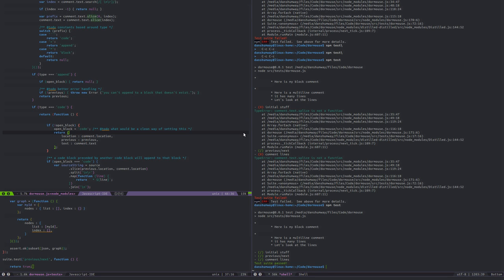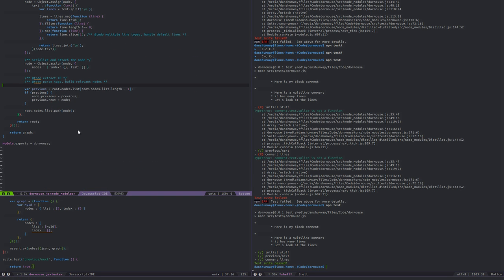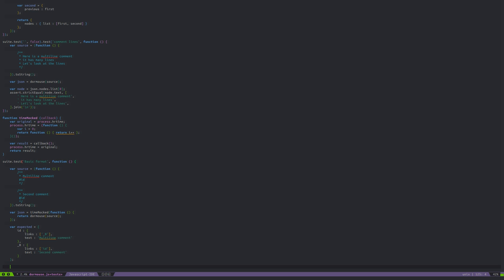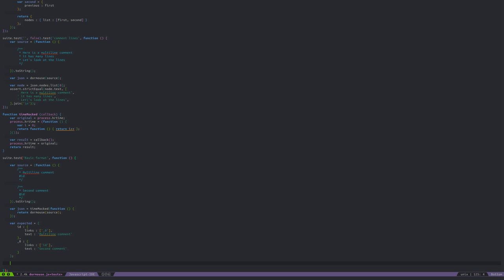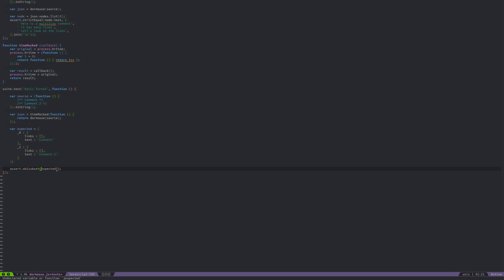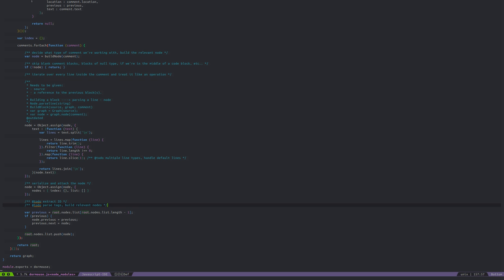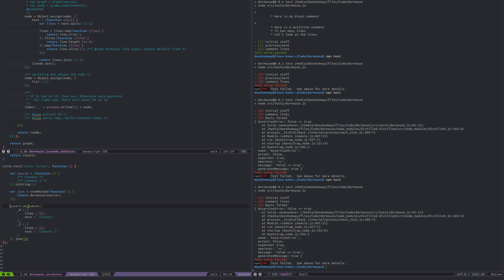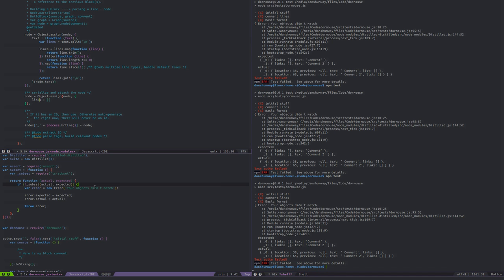Linking and Ids, part 1: New data format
Dormouse is a lightweight JS documentation generator.

In this video I move Dormouse to output a new data format without any circular references